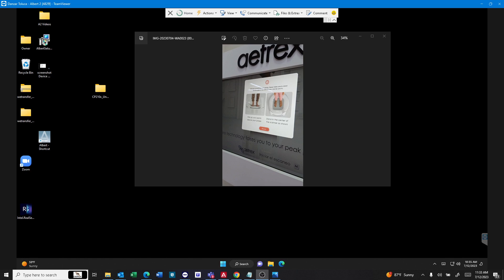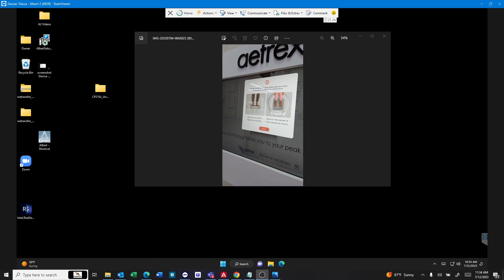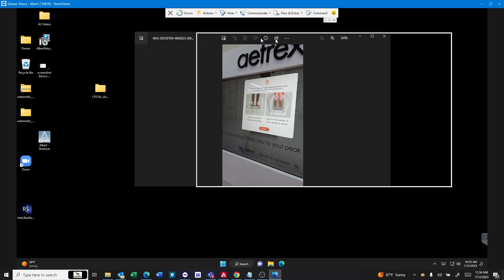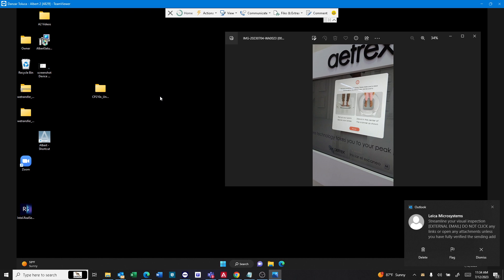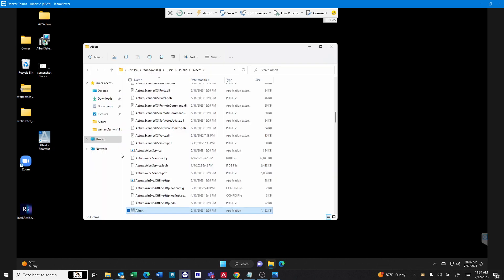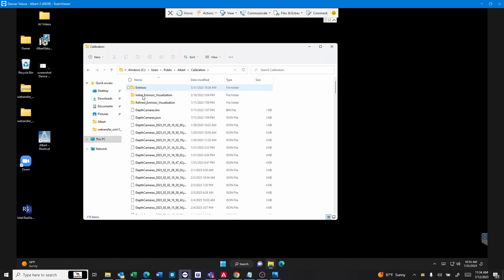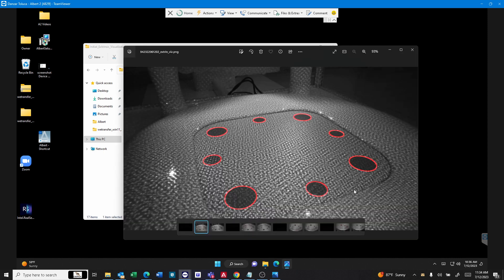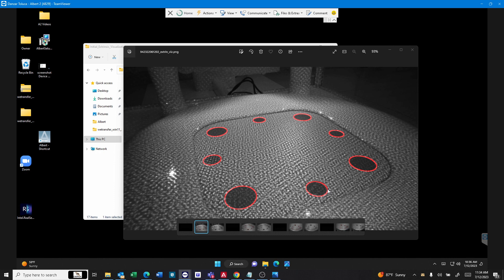Explaining why the Please roll up your pants error happens.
There are two reasons why this error happens.
The first is because the cameras may be seeing the hem of the pants. This will affect the length and width during the sizing process. The second is about where you stand. There circular discolorations on the board.
They are what the cameras focus on during calibration.
You have to stand within that boundary with some space between the feet to get a good measurement and visual of the feet.